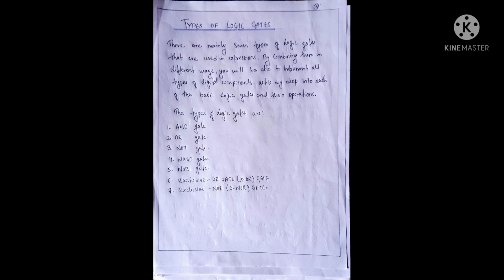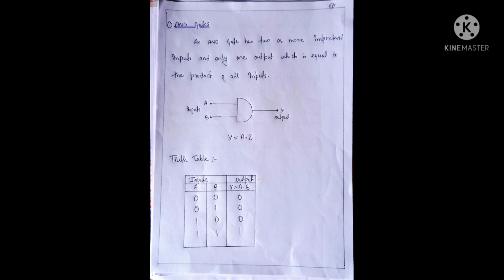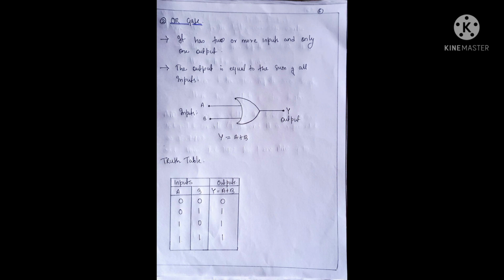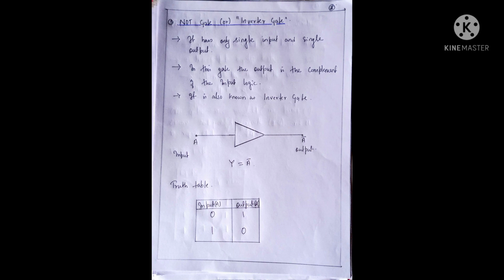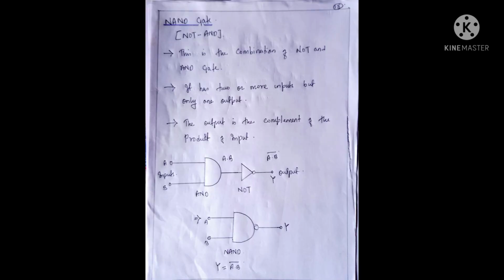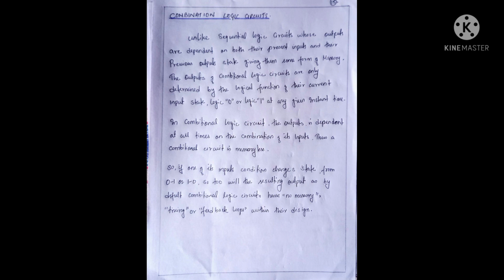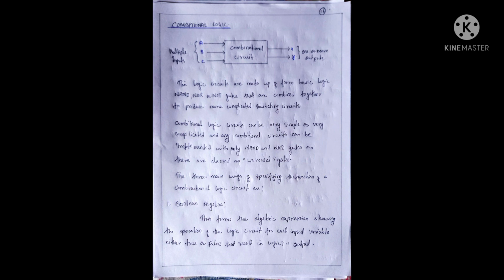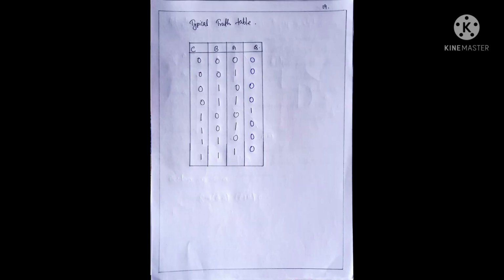Verification of truth table of Logic gates.